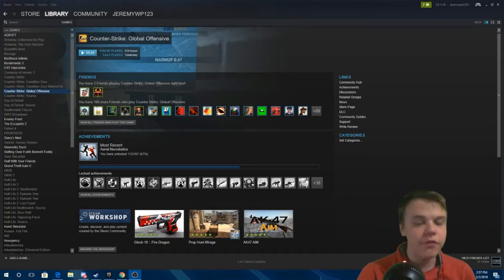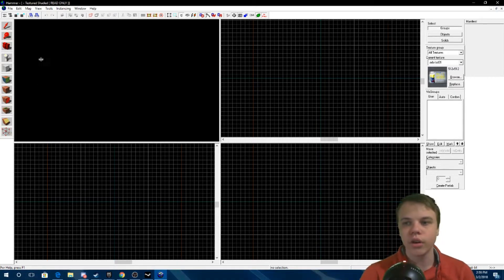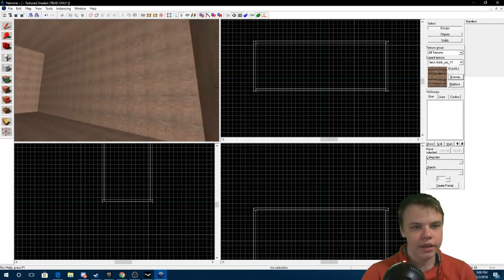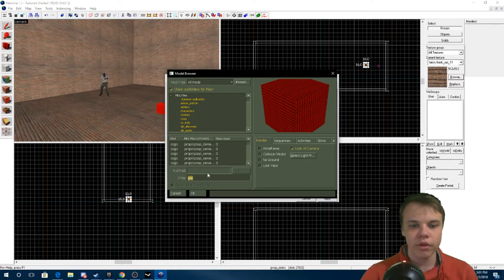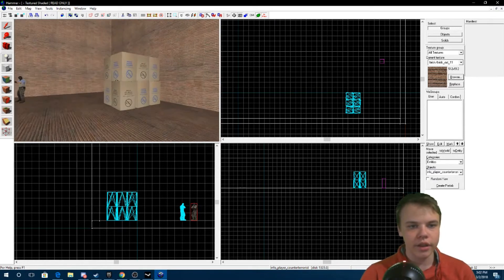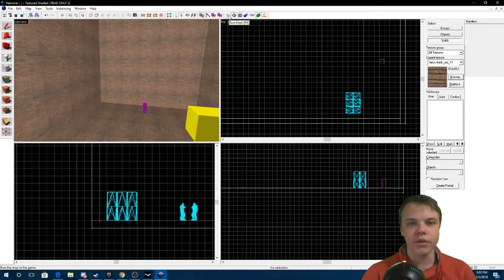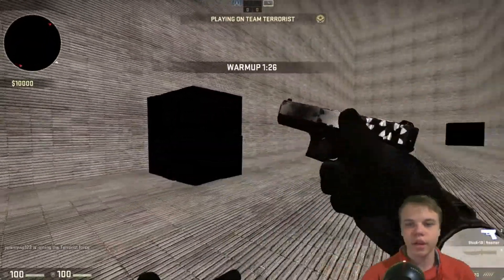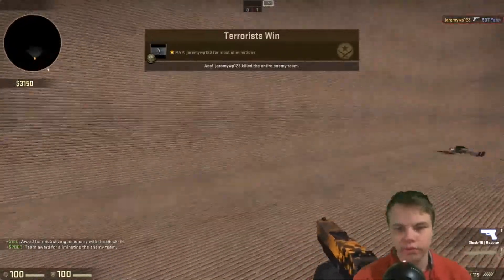How to Make A CS-GO Map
Step 1: Find the "Counter-Strike Global Offensive - SDK.
Step 2: Click the "Hammer" option.
Step 3: Make a simple box (by clicking on the box button on the left).
Step 4: Select then right click your box and select "Hollow".
Step 5: Select the entity tool and click anywhere to place a "Terrorist Spawn".
Step 6: Click "Compile" and enjoy.

Site: infogamer.net